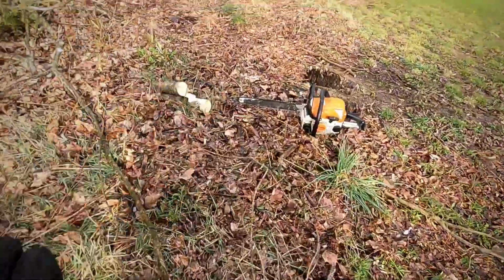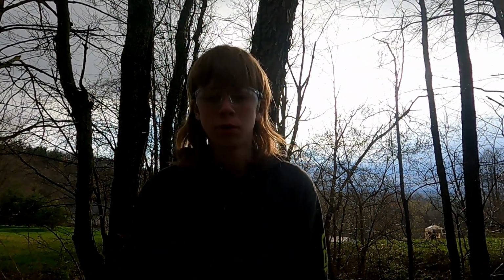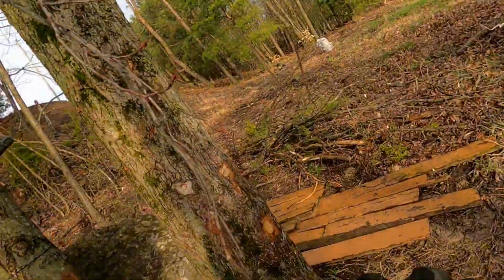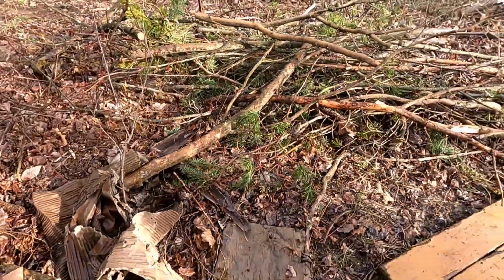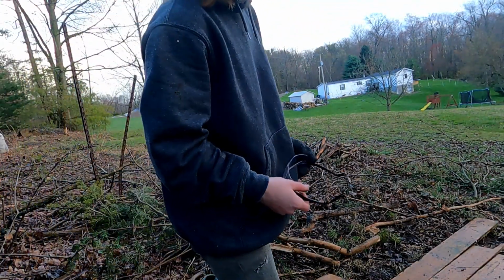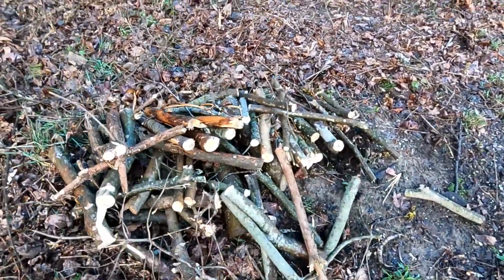cutting up some wood with a chain saw 🪚